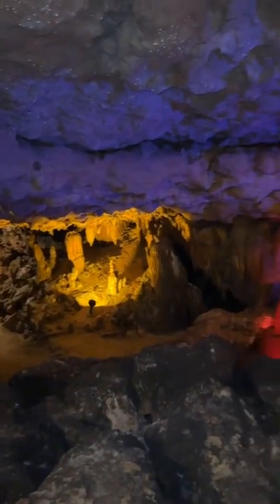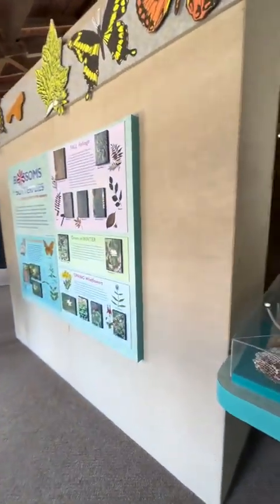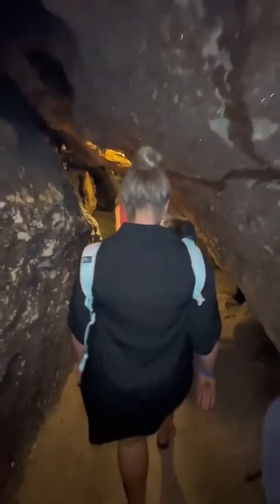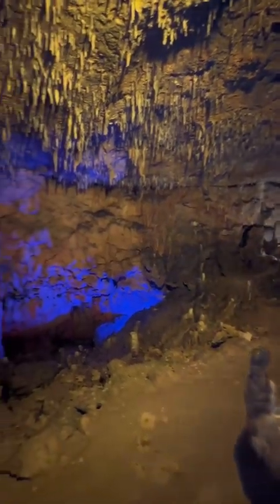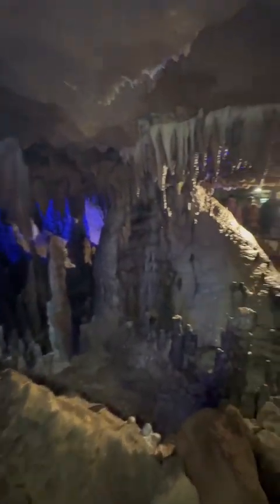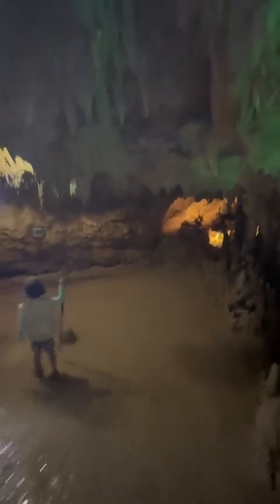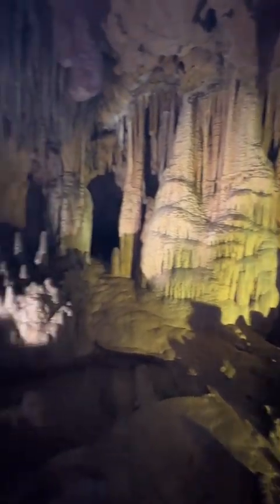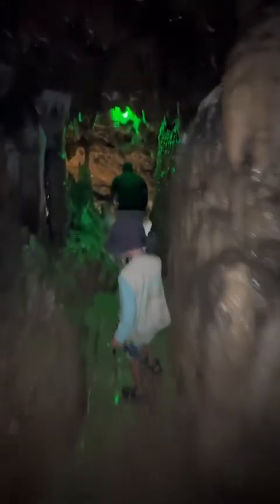Florida Caverns State Park In Marianna, Florida